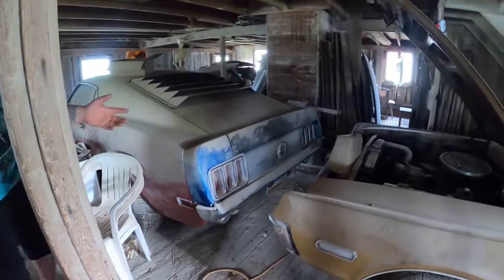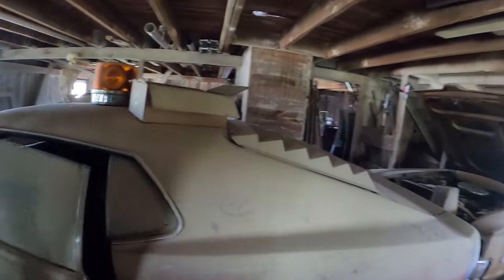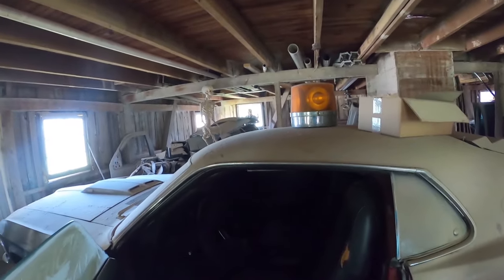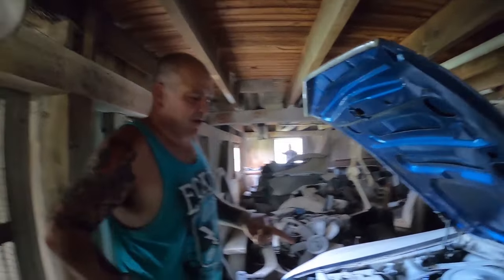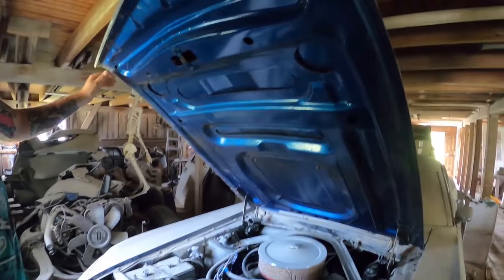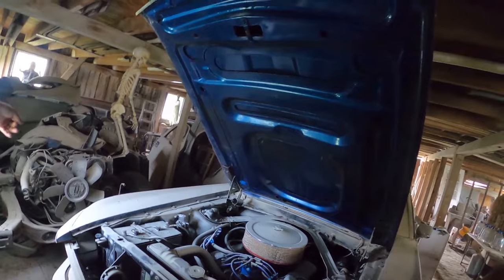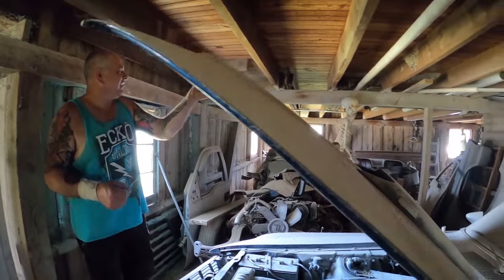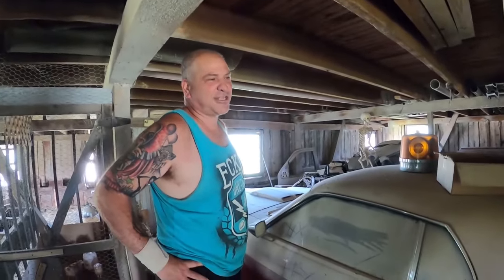EP876 1970 Mustang Barn Find covered in Chicken Crap